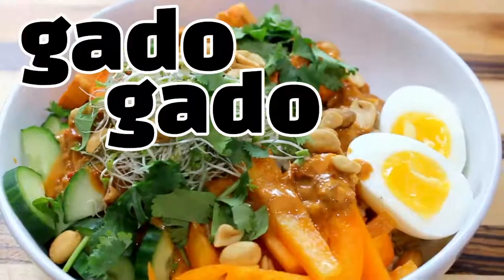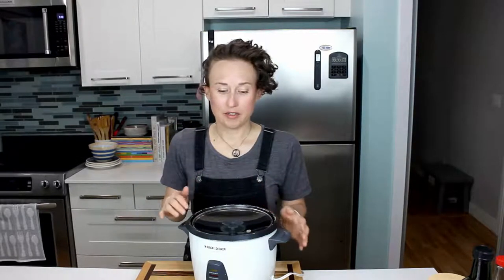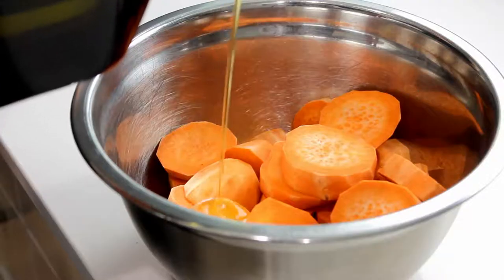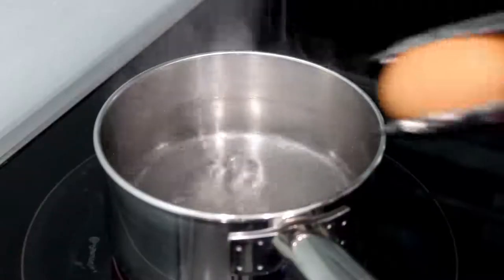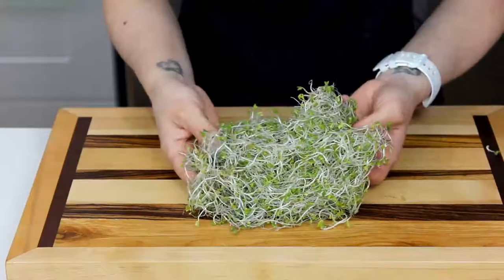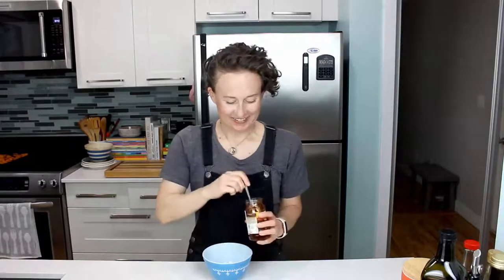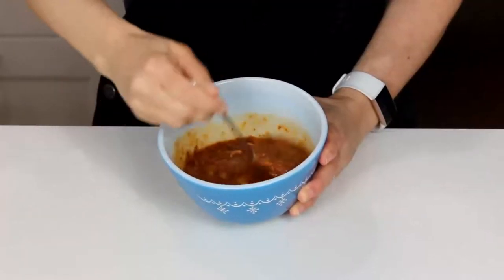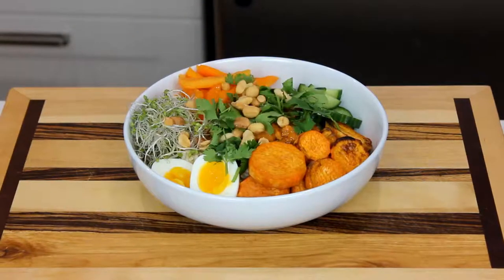Gado Gado Recipe | Brown Rice Bowl Recipe | Spicy Peanut Butter Sauce Recipe | Dinner Idea | Yams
Gado Gado is an Indonesian salad that I can not get enough of. It’s a great dinner idea that includes a spicy peanut butter sauce, brown rice, hard boiled eggs all in a neat bowl to munch on. While peanut butter sauce and eggs may seem like an unlikely duo, it’s very much delicious.
Gado Gado Sauce
0.25c Peanut Butter
3T Ketjap Manis OR 2T Maple Syrup & 1T Soy Sauce
1T Fish Sauce, can omit you’ll just need to add salt at the end
1 Lime, just the juice
1T Sambal Oelek or Sriracha
4T Water

The Rest of the Gado Gado
Short Grain Brown Rice
3-4 medium yams
3 Large Eggs
1 Pepper, Red/Orange/Yellow
Cucumber
Cilantro
Peanuts
Sprouts, Alfalfa/Broccoli

Cookbooks I highly recommend:
Chloe Flavor
Salad Samurai
Show Up For Salad
Minimalist Baker
Bread Illustrated
Bread Bread Bread

Tools I adore:
Green Handle Cookie Scoop
Blue Handle Cookie Scoop
Proofing Basket
1/4 Sheet Pan (Small and Useful)
1/2 Sheet Pan (Cookie Sheet)
Reusable Produce Bags

Trips - Topher Mohr and Alex Elena
0:00​ - Intro
0:36 - Brown Rice
1:22 - Yams
1:58 - Boiled Eggs
2:54 - Toppings
3:30 - Spicy Peanut Butter Sauce
5:02 - Assembly
5:13 - Tasty Taste
5:49 - Outro